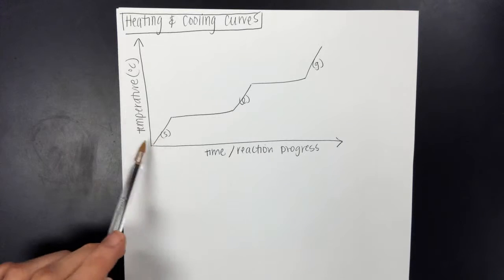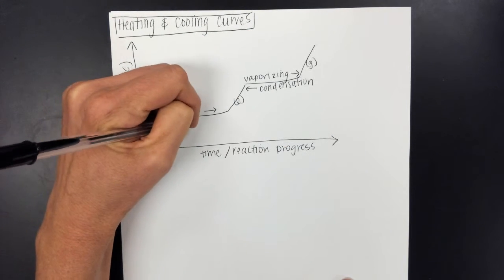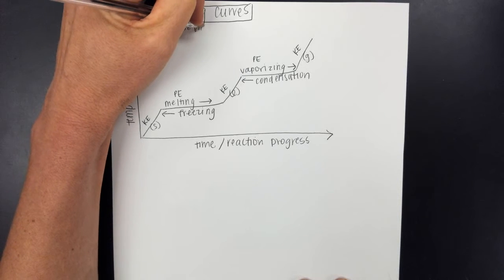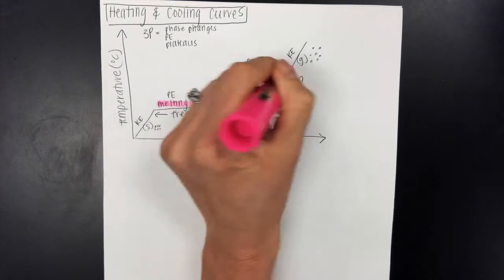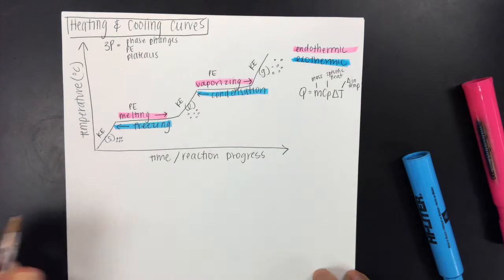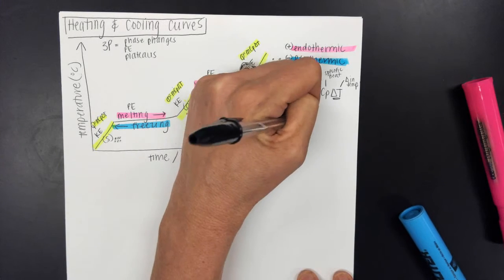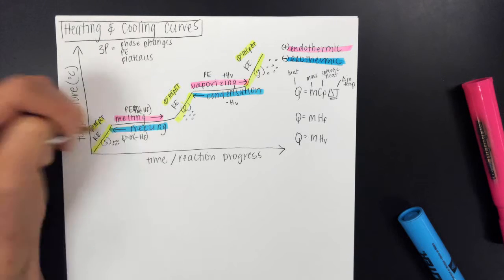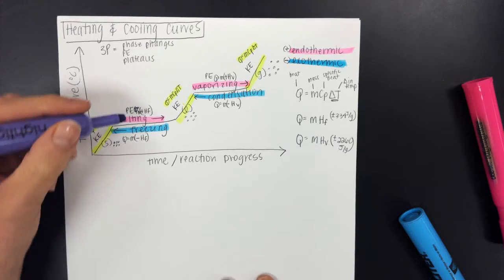NOTES Heating Cooling Curve